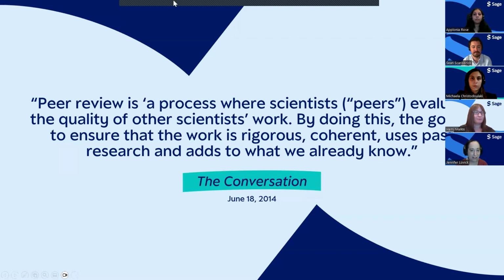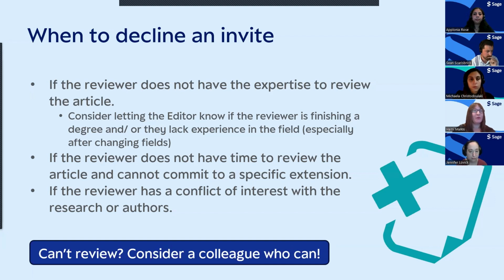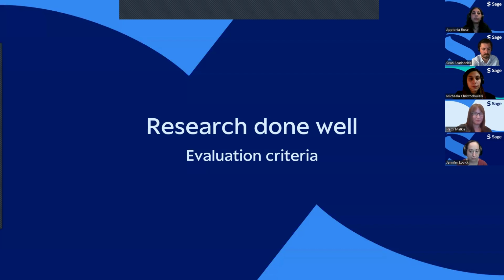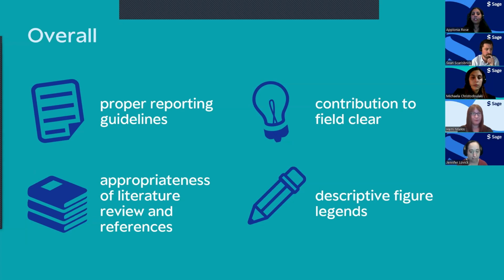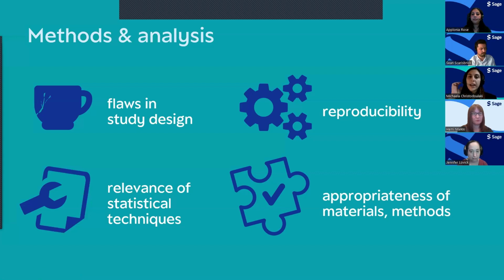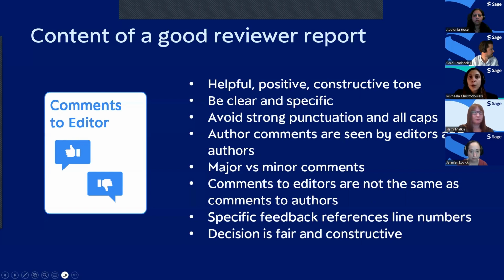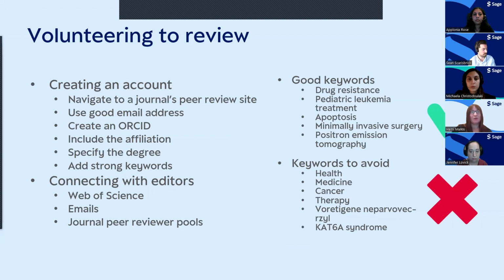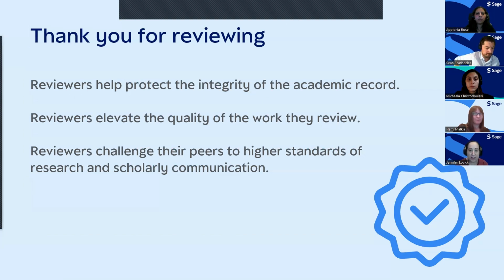How to Be a Peer Reviewer: Clinical Medicine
Are you a clinical researcher and considering becoming a reviewer for a journal? Our free webinar will guide you through the process of conducting peer review of clinical research, including how to get started, basic principles of reviewing clinical medicine content, what journal editors expect from reviewers, and important considerations such as research ethics and reviewer responsibilities. This webinar will deliver valuable resources and insights to refine your skills for both new and existing reviewers. Learn how to volunteer for journal reviews and discover how to receive recognition and credit for your contributions.